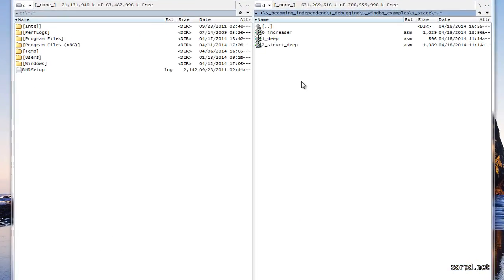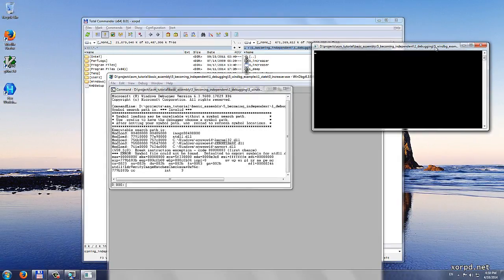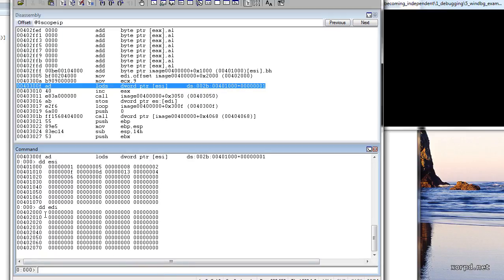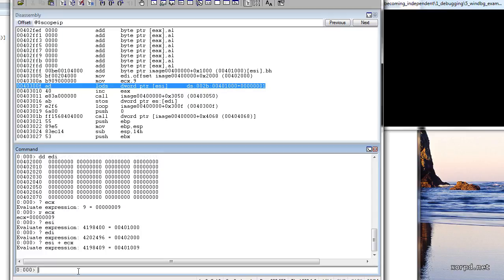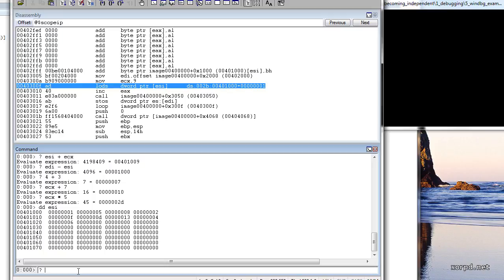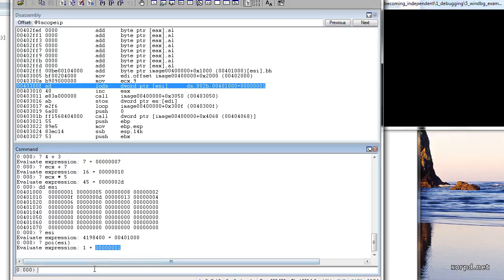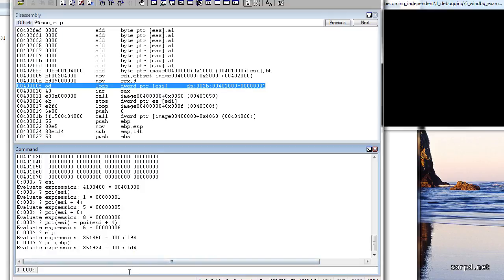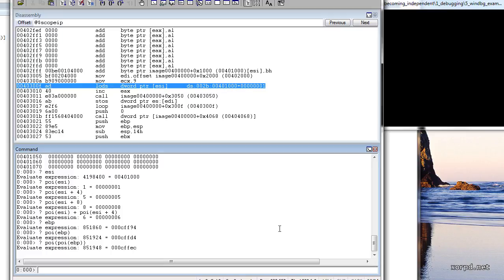009 Examples State Question Mark